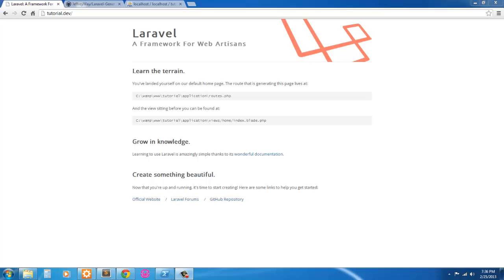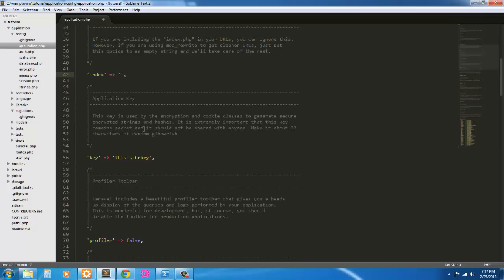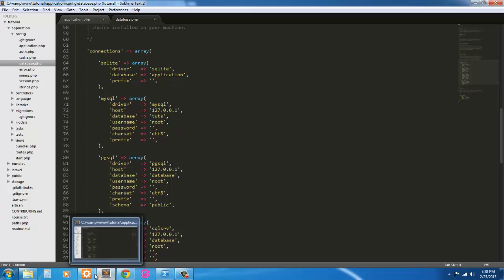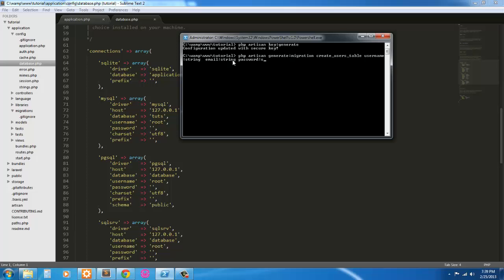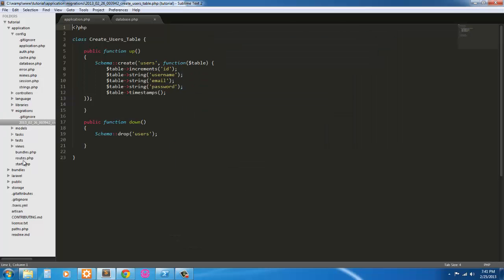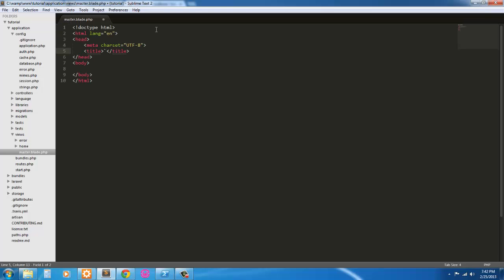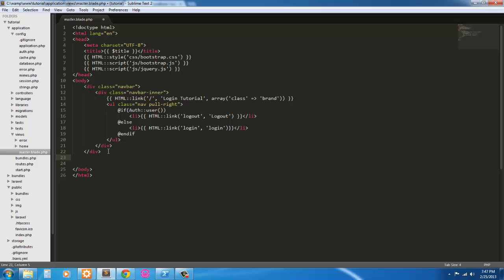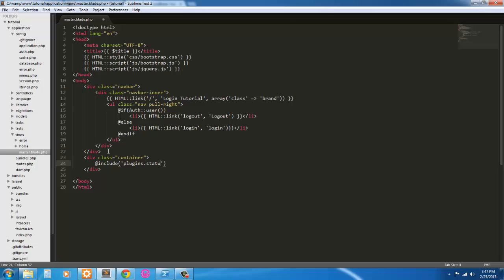Create a login and registration page using Laravel + Bootstrap: Part 1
This is for Laravel 3.2 See my new tutorials on Laravel 4 on my channel

Sorry for my abysmal typing skills, I'm going of off notes.